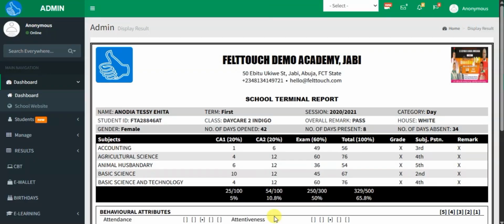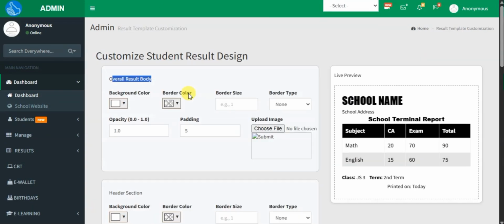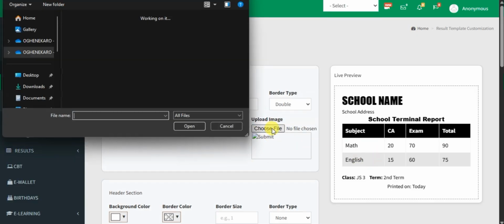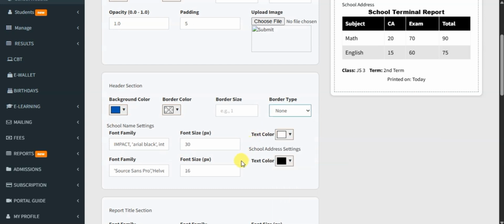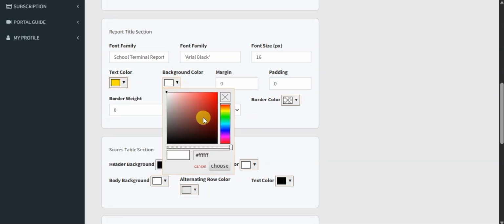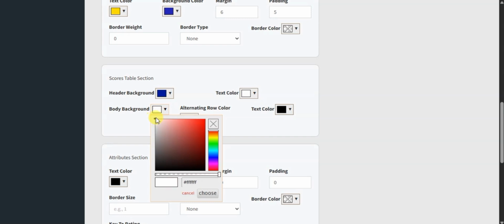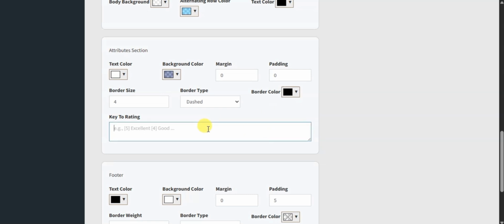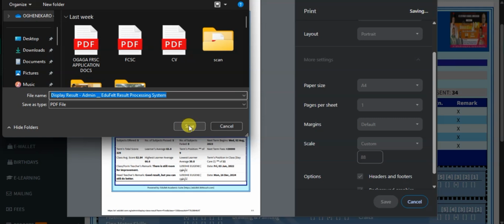How to customise the result template